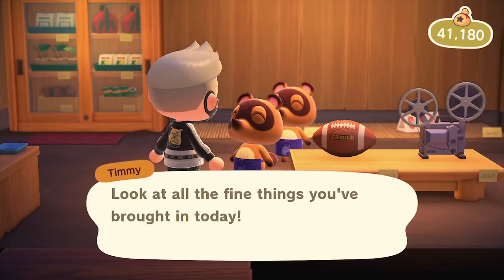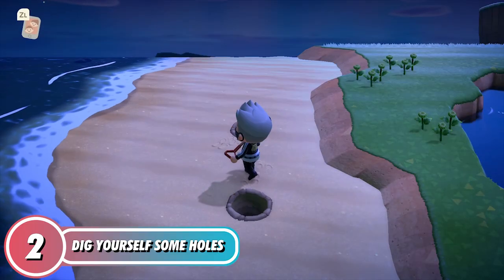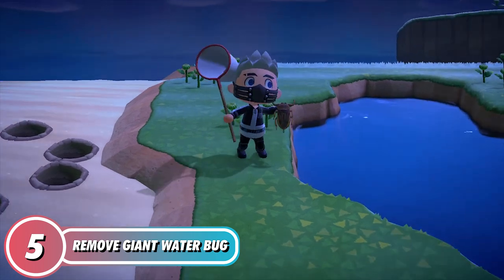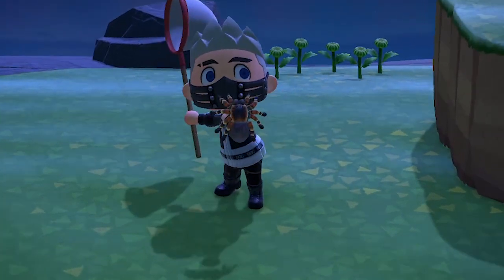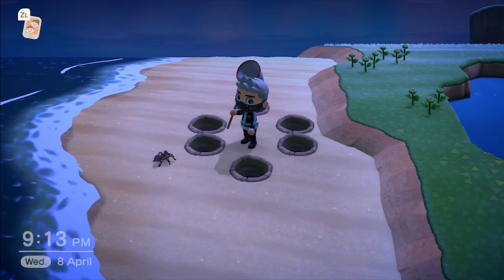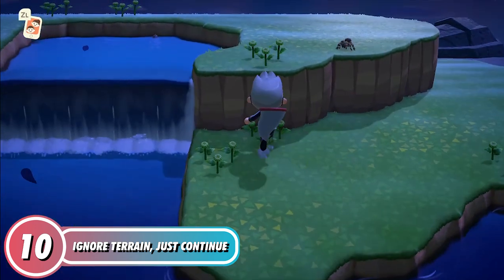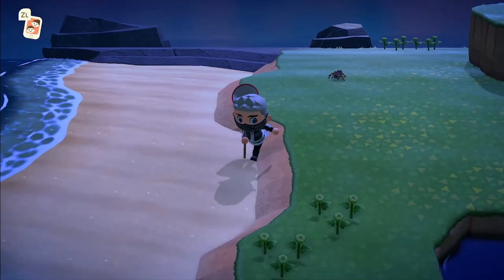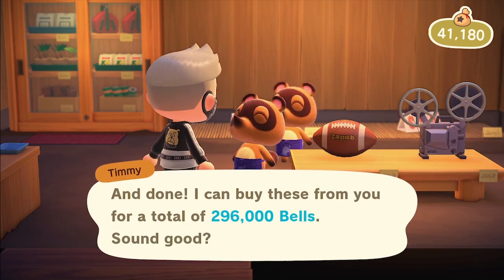HOW TO FARM BELLS & TARANTULAS LIKE A PRO | ANIMAL CROSSING: NEW HORIZONS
In this video, we will teach you how to farm bells and how to perfectly set your traps to begin on a quest that will help you hunt tarantulas and earn a lot of bells in just one round.

Let us know which method you use the most and found easiest? Is it Method 1, 2 or 3?